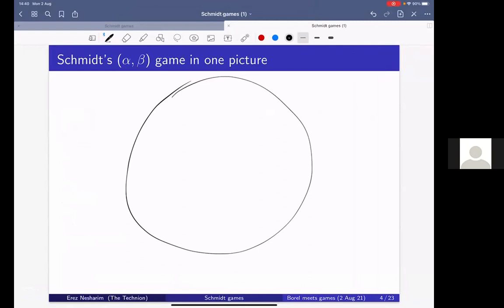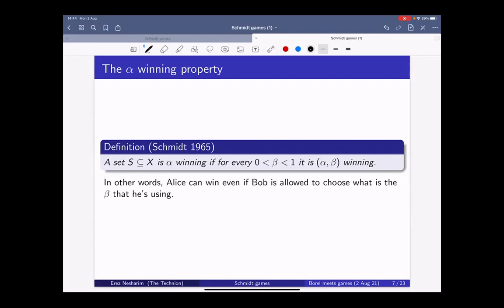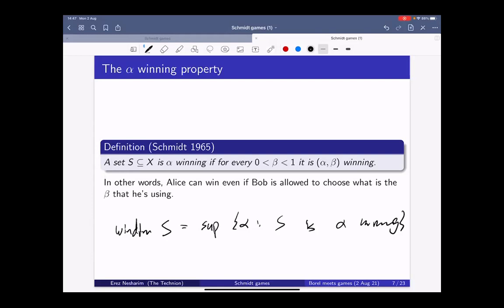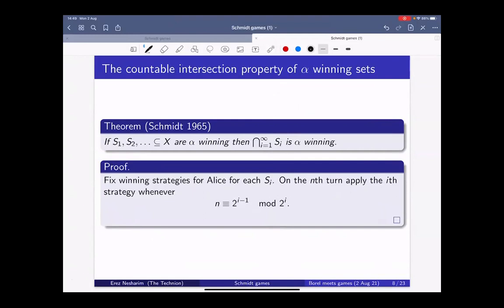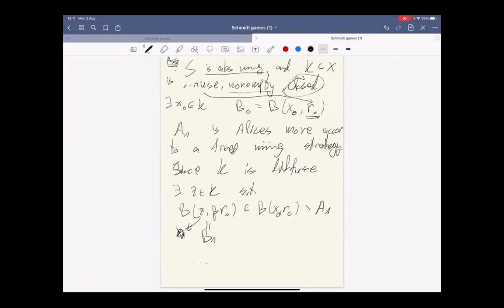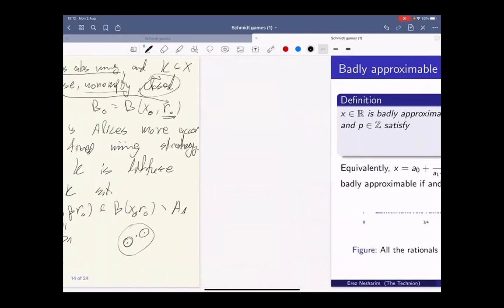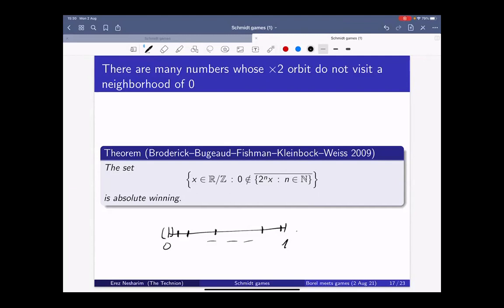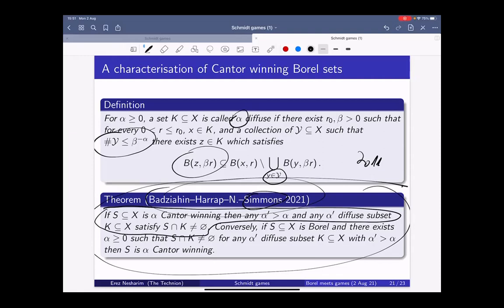Lecture 3: Erez Nesharim introducing Schmidt games and some applications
Erez Nesharim introducing:
On Schmidt games and some applications in dynamics and number theory: